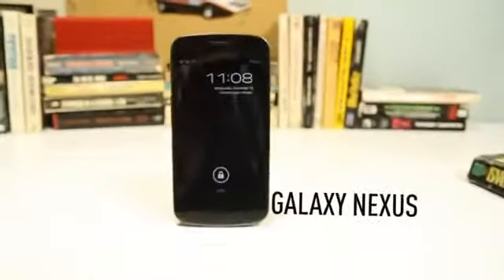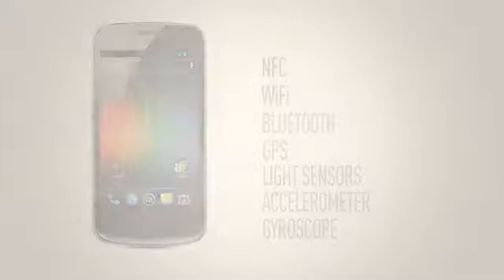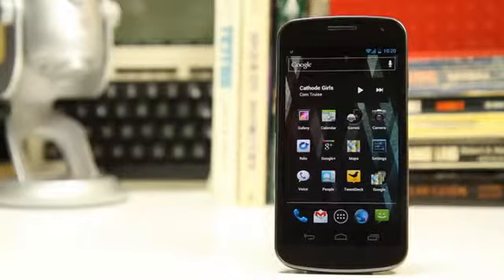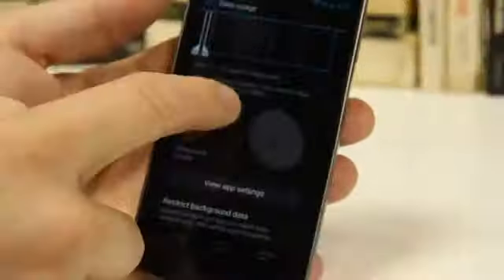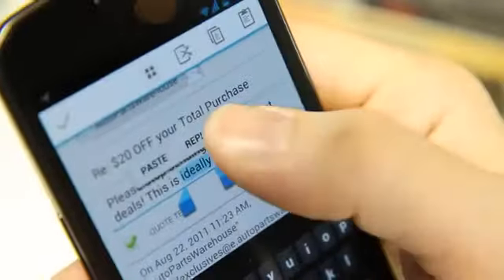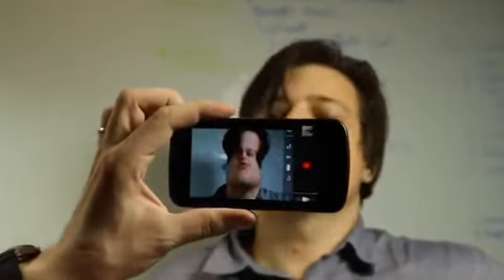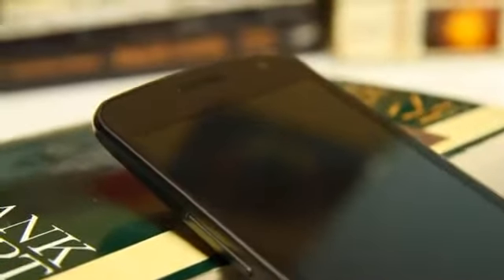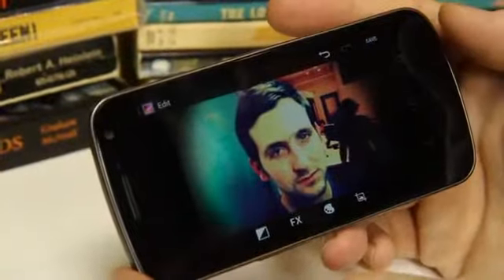Samsung Galaxy Nexus Review !!!